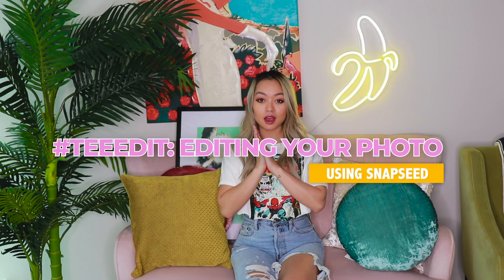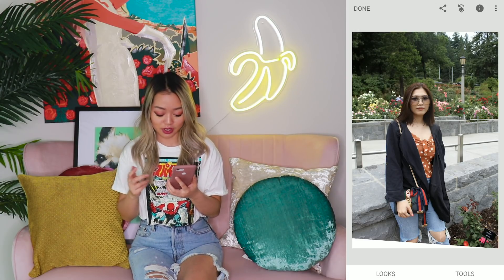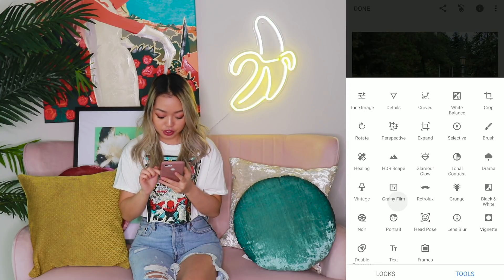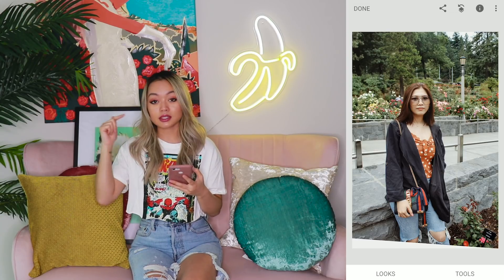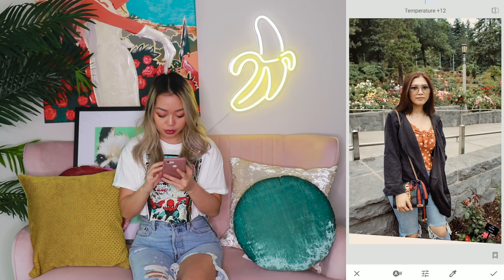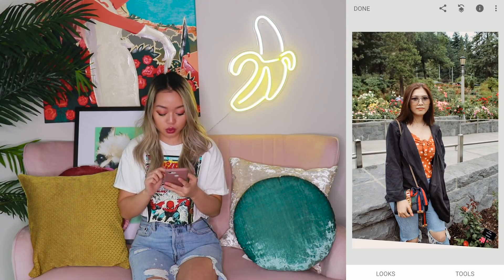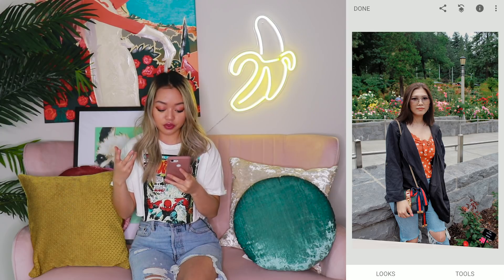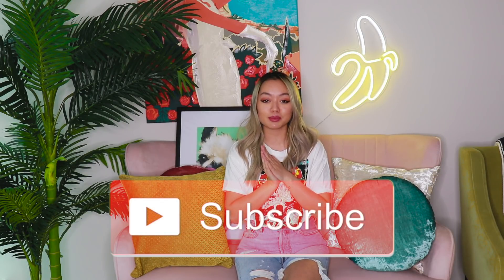EDITING YOUR PHOTO WITH SNAPSEED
Sorry this took so long, but here it is - the first installment of me editing one of your photos! I only edited one this time around and kept the edit pretty simple, but I plan to do another one with more of your pictures edited!

LET'S IGNORE:
- The noise in the audio (placed my mic near my hair annnnnd yeah)

OTHER SNAPSEED TUTORIALS
- PART 1: How to Edit like a Pro in Snapseed in 7 Steps (YAY FOR 1M VIEWS)

Okay, baiiii.